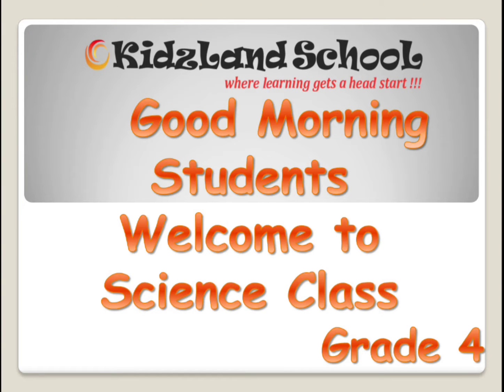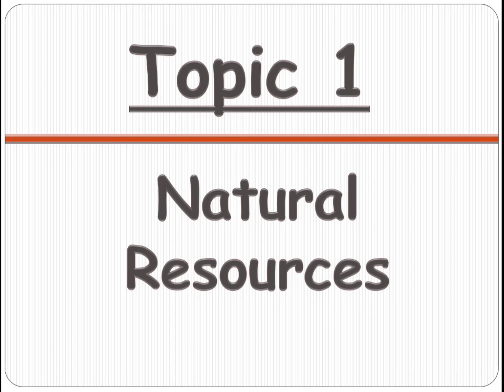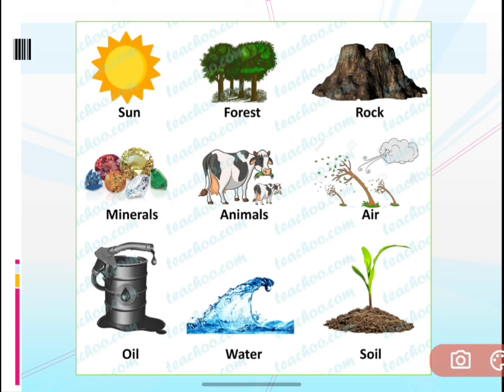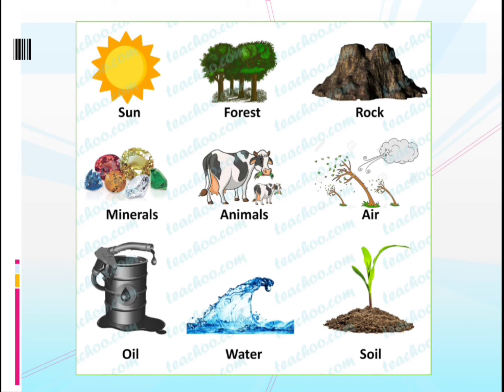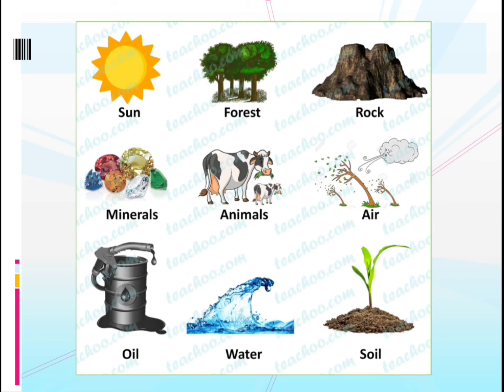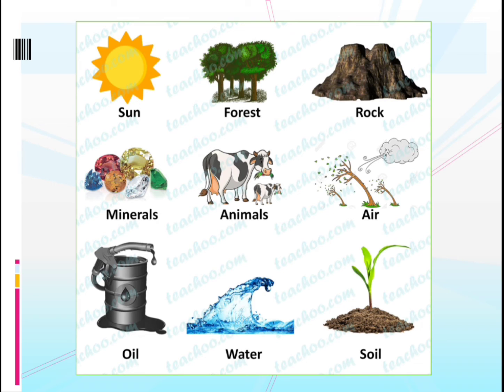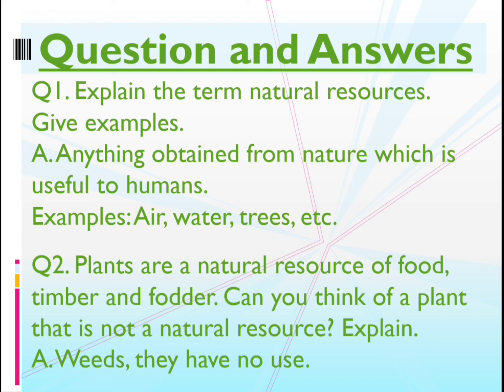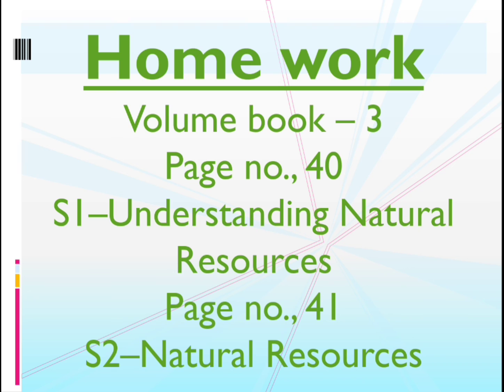GRADE 4 Sub: Science (11-03-2022 Friday)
BLOCK – 24: SAVE NATURAL RESORCES

Topic – 1: Natural Resources